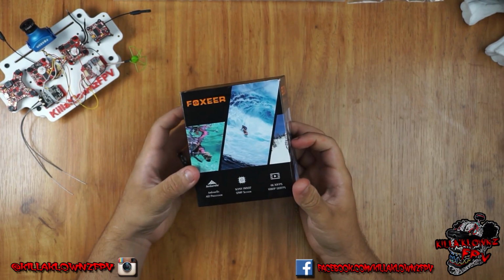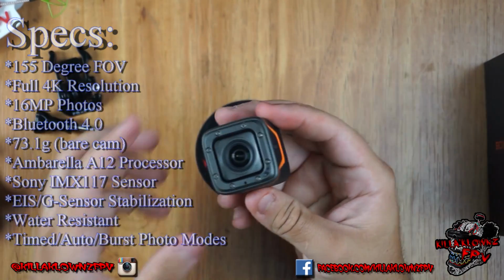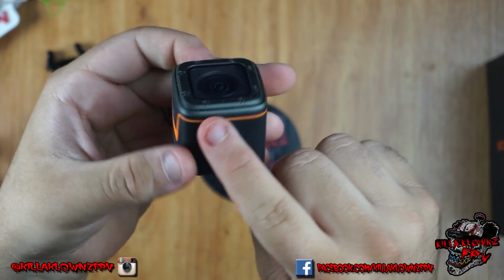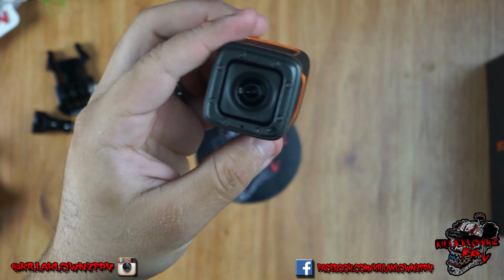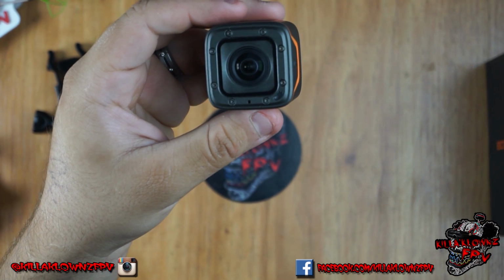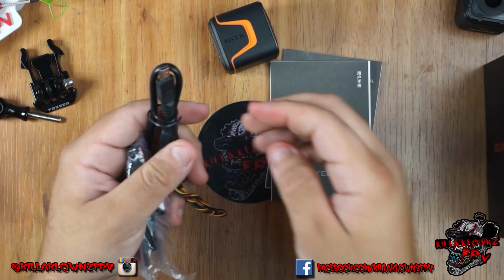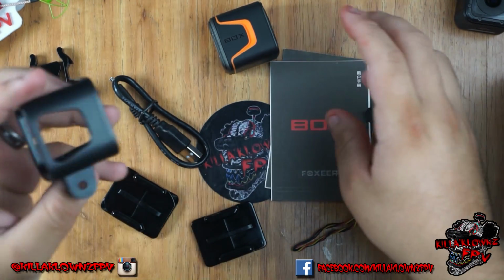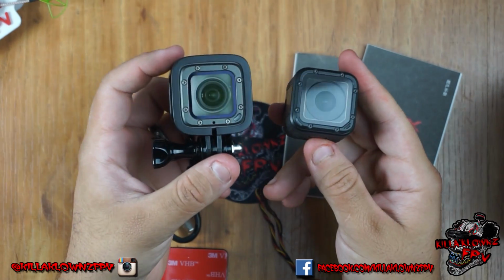Foxeer Box - GoPro Session Killer?!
Today i unbox the new Box 4k Cam from Foxeer. This thing is a true beauty and serious contender in the fight for premium hd footage without the premium cost.